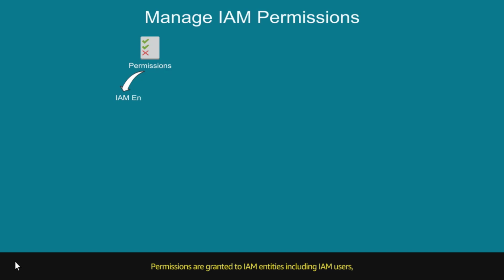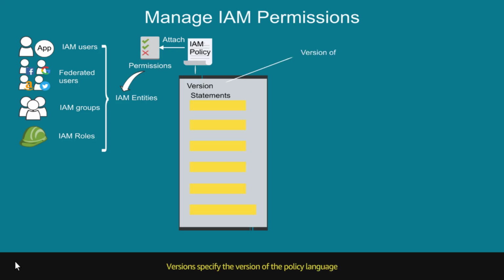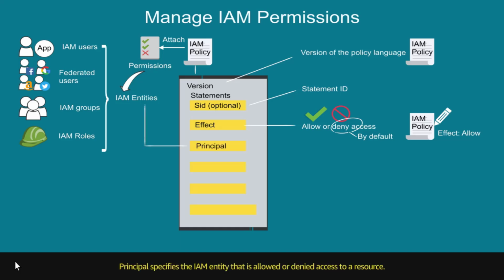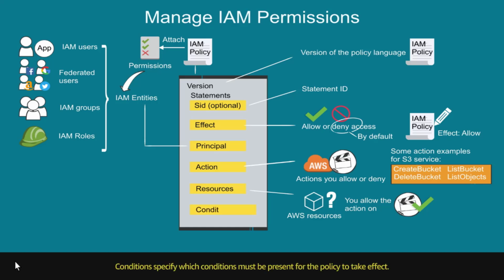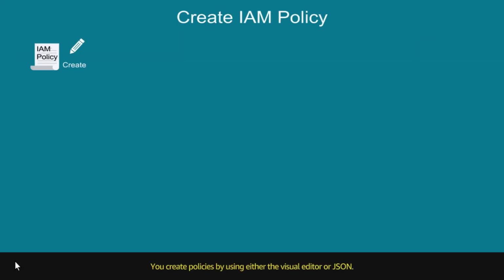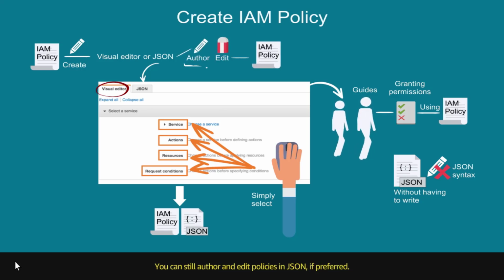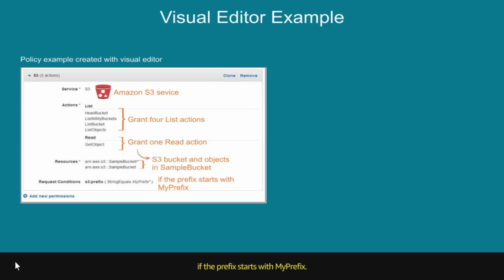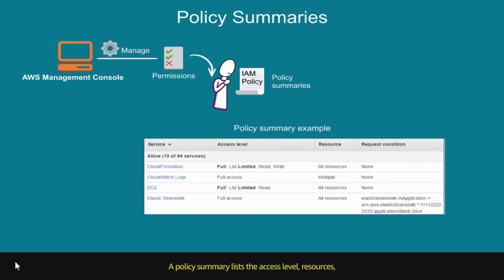V22 | AWS tutorials for beginners | AWS IAM Manage Permissions